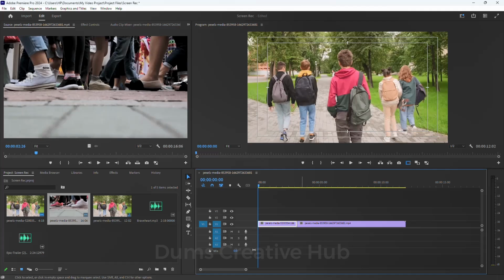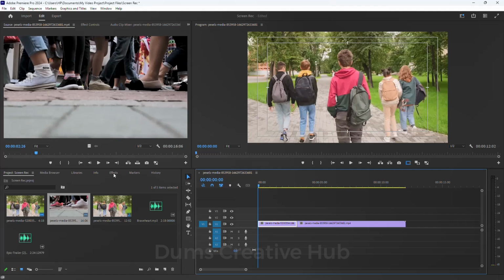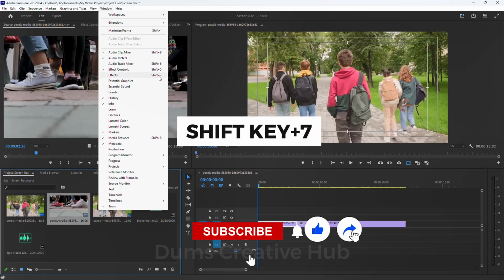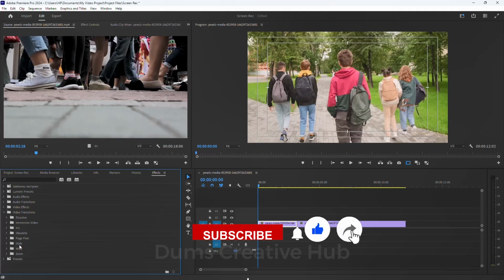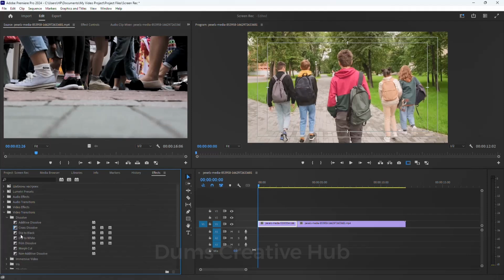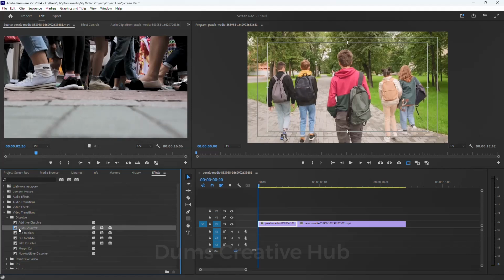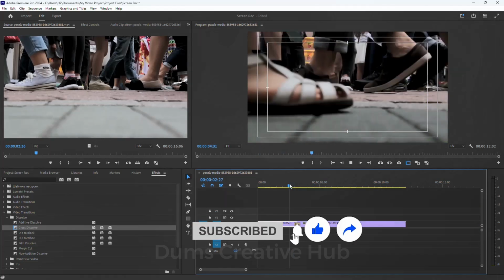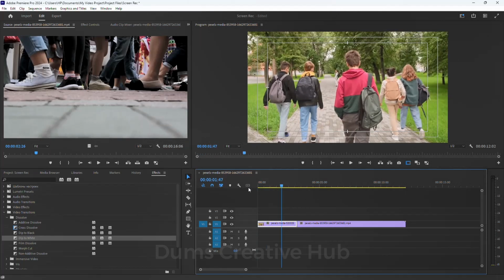How to Add Transitions in Premiere Pro (Beginner Guide + Best Effects)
Want to make your video edits look smooth and professional?

In this beginner-friendly Premiere Pro tutorial, you’ll learn how to add transitions between clips using the Effects Panel.

🔹 Add smooth video transitions like:
– Cross Dissolve
– Dip to Black
– Slide
– Wipe

🔹 Adjust transition timing and direction
🎓 Great for content creators, vloggers, or anyone learning video editing.

▶️ Watch till the end for pro tips on when (and when NOT) to use transitions.

💡 Made with Adobe Premiere Pro
🎙️ Tutorial by Dumebi Okoye